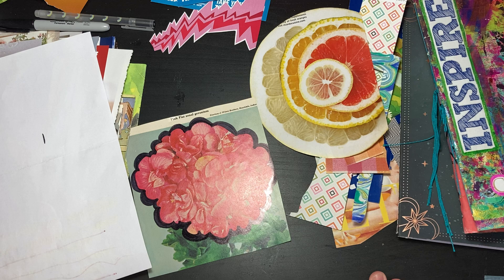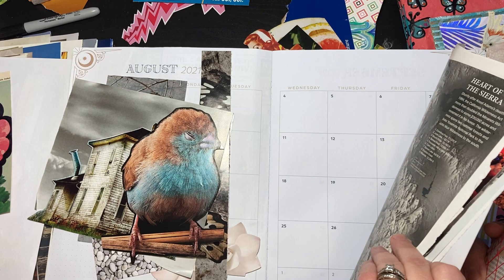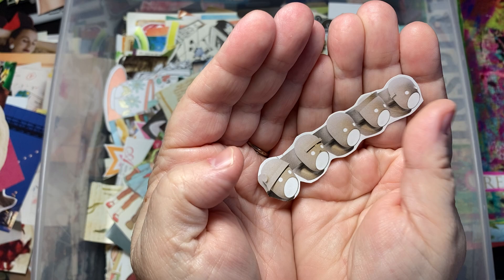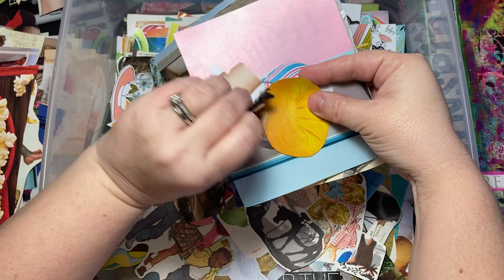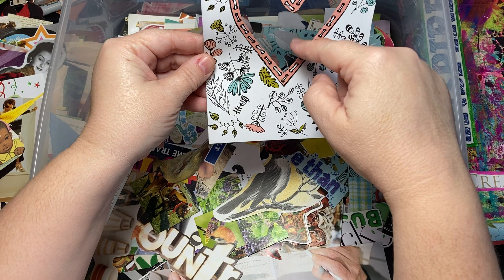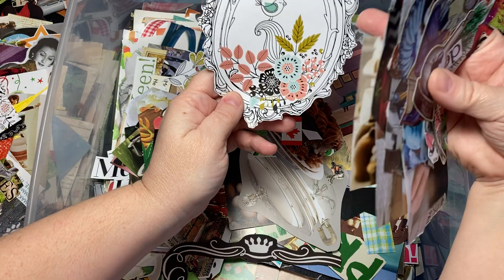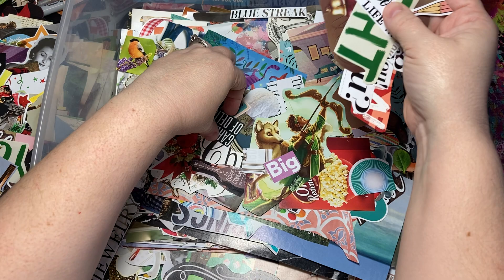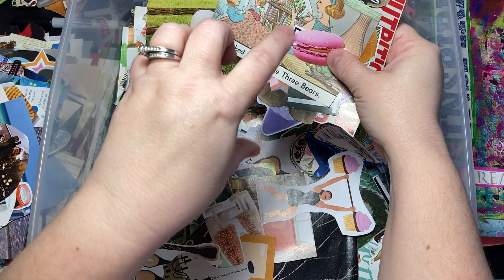Chit Chat & Image Sorting (With Tips!)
Decided to turn my camera on while I was sorting ephemera/images today.  I have a few tips on sorting images you’re going to use in projects, and a chat about my latest news and just random things.

I also tell you about an awesome giveaway fellow junk journaller & YouTuber Kim Newberg is having on her channel, @imagesbykim to celebrate her reaching 2000 subscribers!!